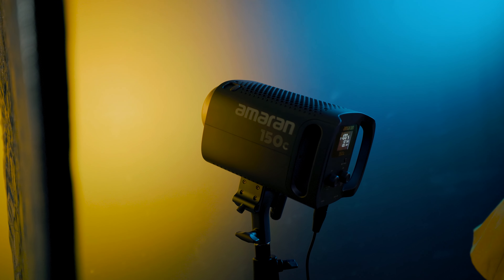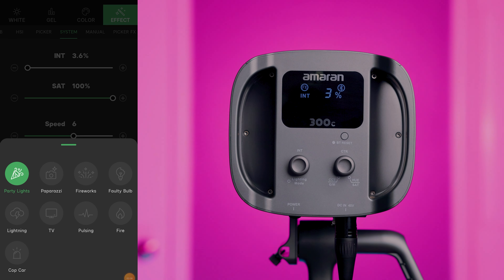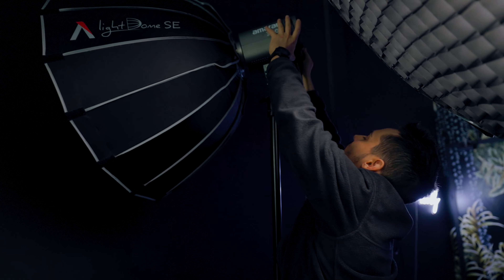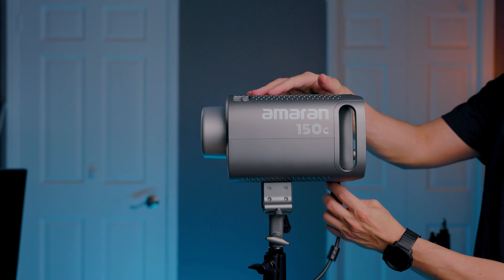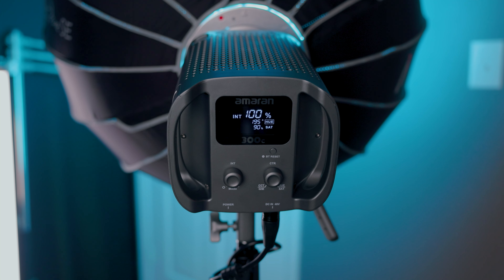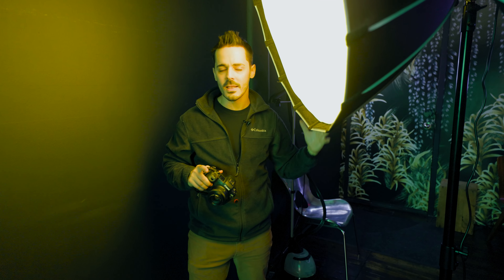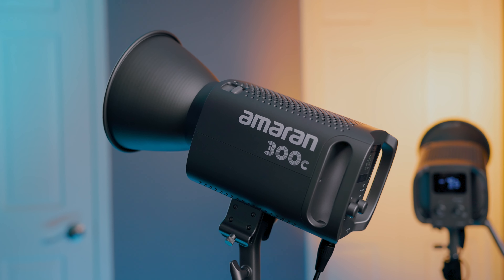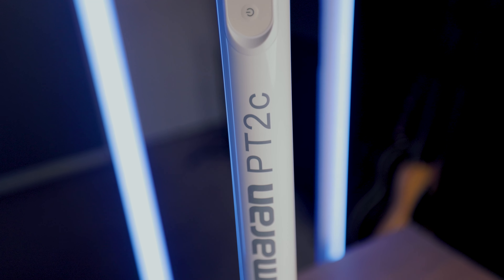Amaran 150c and 300c // Colorful Cinematic Lighting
Let's shoot some colorful portraits with the brand new Amaran 150c and 300c.

In this video we're using Amaran's latest COB LED lights to shoot some cinematic movie-inspired portraits. I'll walk through my camera settings, demo a few lighting setups and give an overview of the features of these lights!

📷 Gear Used
Camera Used
Mini Handheld MC Light
Tube Lights

🎵 FREE MUSIC and Sound Effects

[Timecodes]
0:00 Amaran 150c and 300c
1:05 Product Overview
2:58 Settings and Studio Lighting Setup
5:42 Photoshoot & Results
6:14 Build Quality
7:46 Fan Noise
8:33 More Questions
9:03 Split Lighting Setup & Results
10:01 Cost & Comparison to 200x
10:33 Brightness and CCT Mode
11:55 Lighting on a Budget
12:38 Connectivity and Final Thoughts